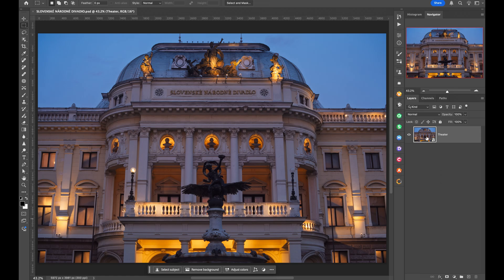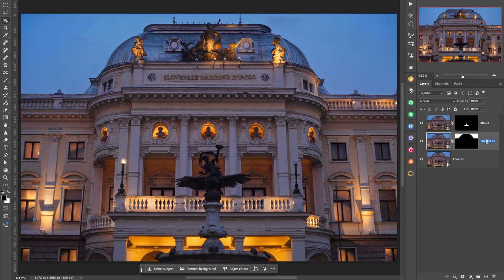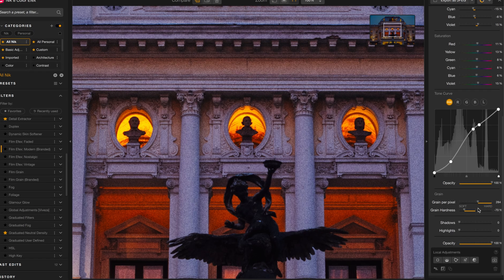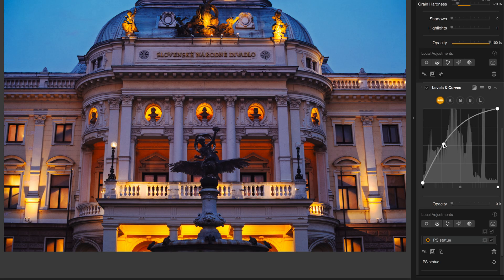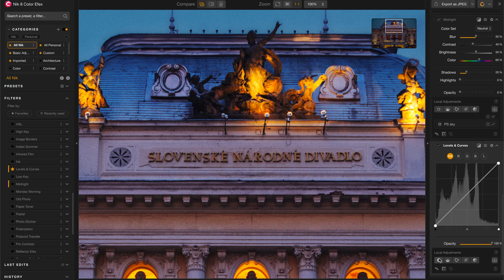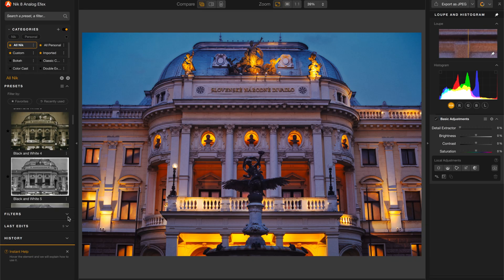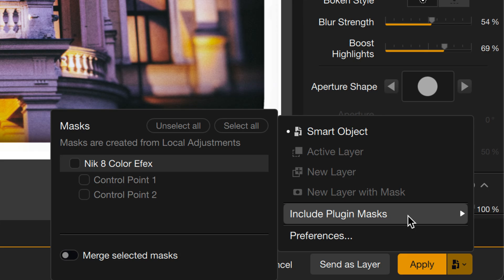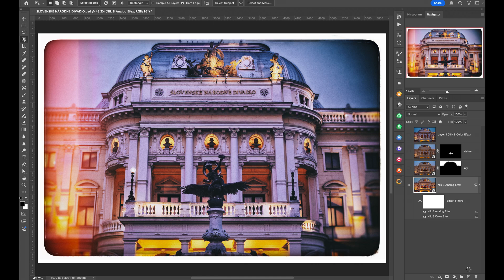Nik Collection 8 - Working in Photoshop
Are you working in Photoshop ? @photojoseph shows you how to get the most out of Nik Collection 8 using smart layers, creative masks, and the new Nik panel. Edit confidently and non-destructively, all while keeping full control of your creative process. 🖥️